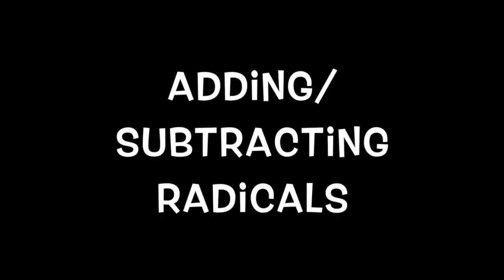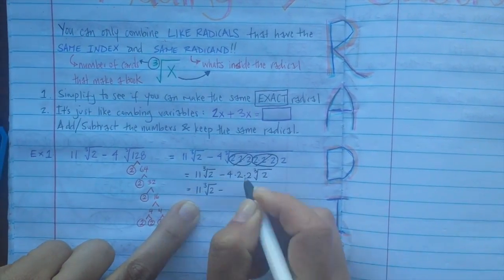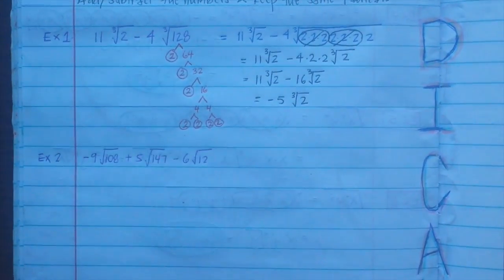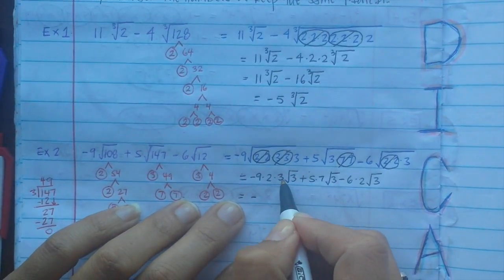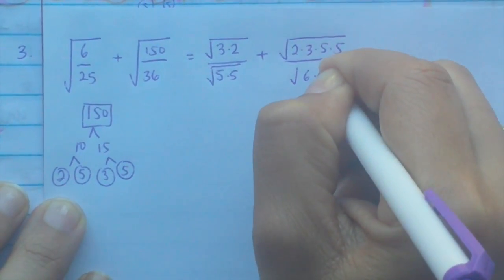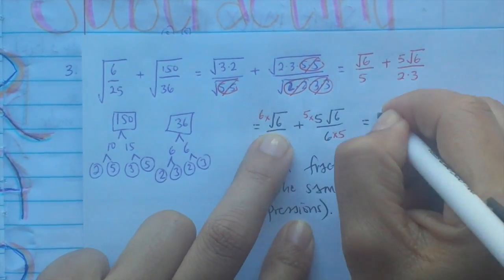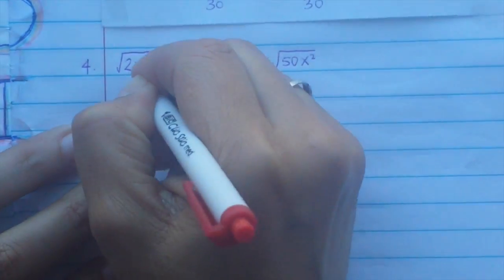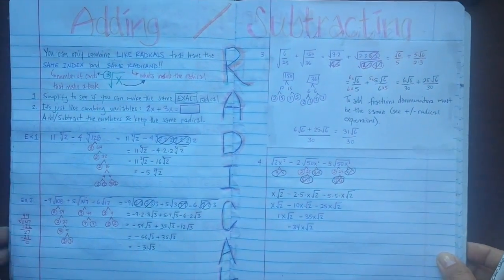Adding and Subtracting radicals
This video is about Adding and Subtracting radicals